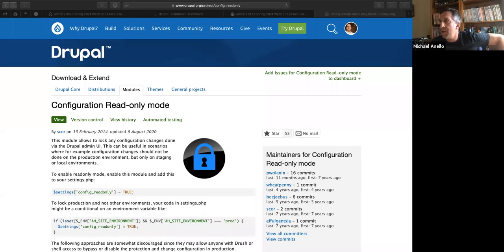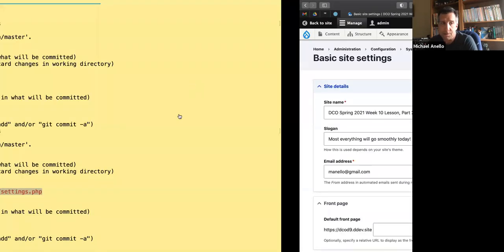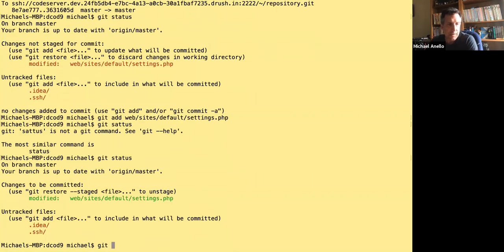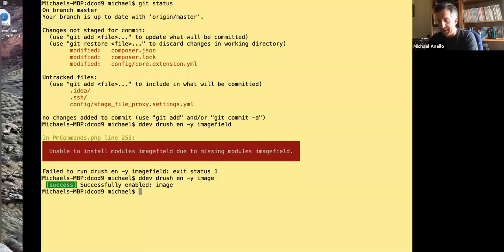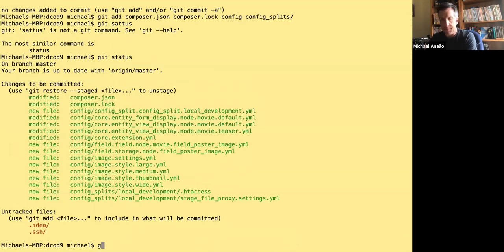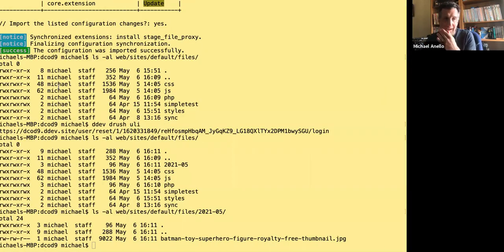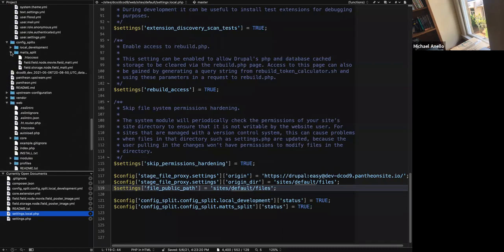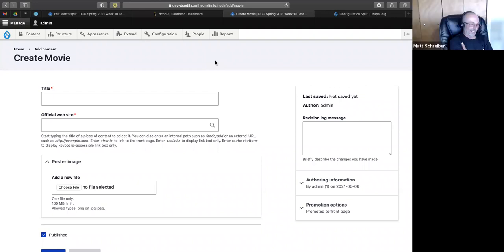Config Readonly, Config Split demonstrations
Demonstrations of the Config Readonly and Config Split contrib modules on a Drupal 9 site. Recorded during Drupal Career Online office hours.